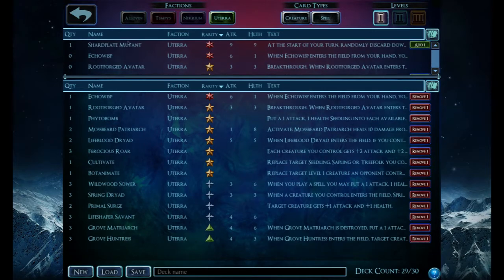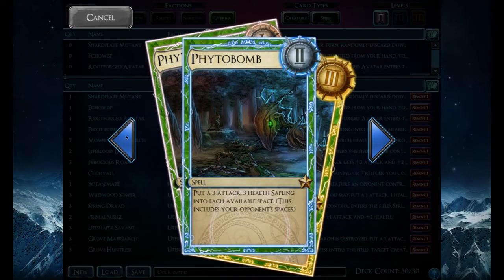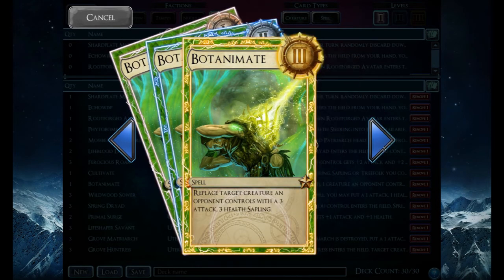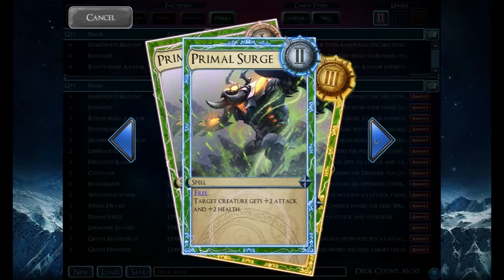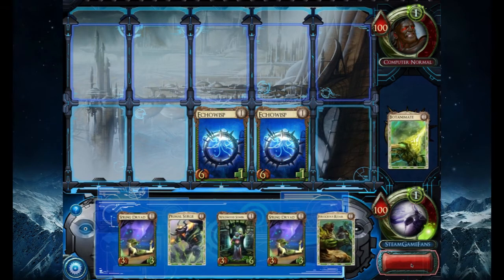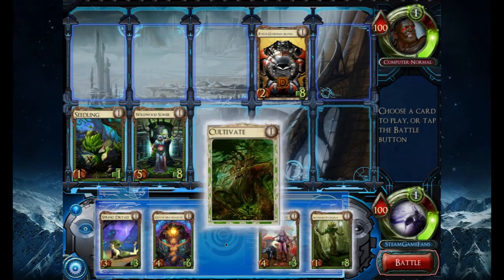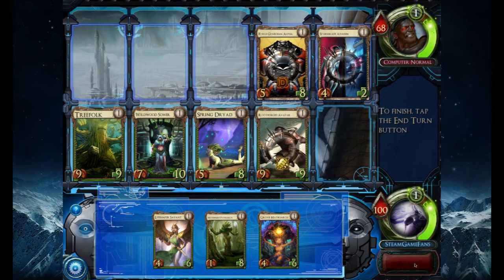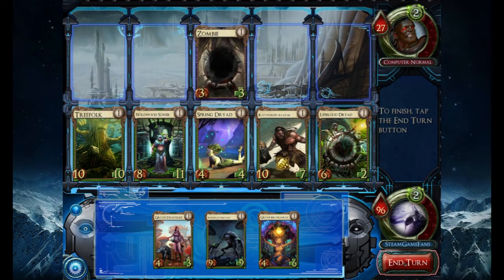Solforge Friday - Week 8 - Exploring Uterra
This week we explore the Uterra faction and play our last AI opponent!